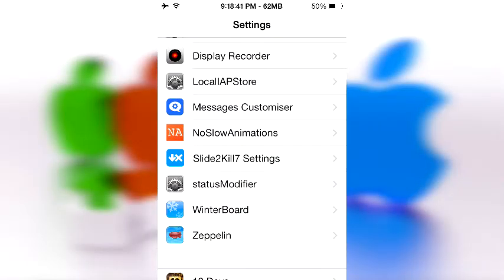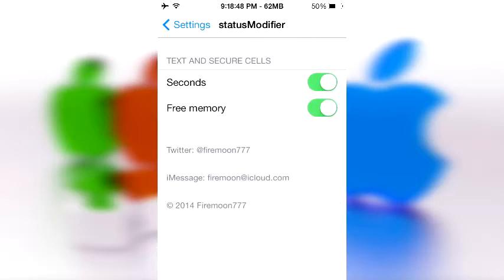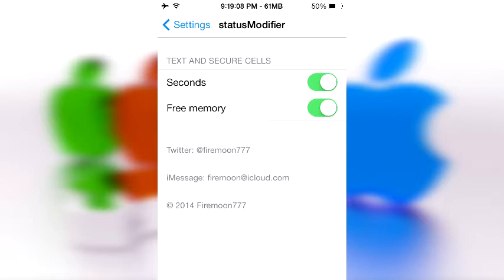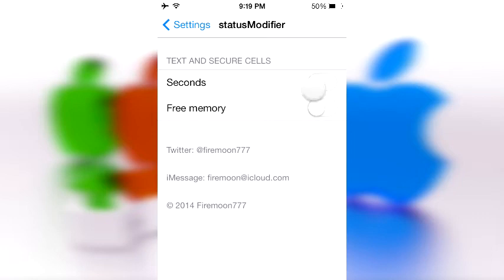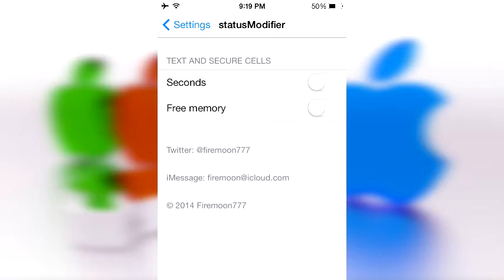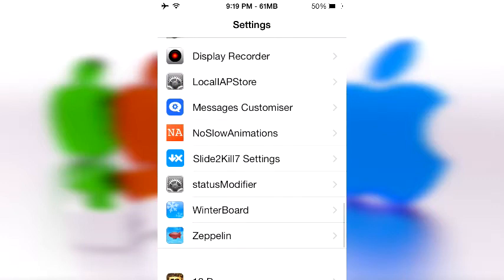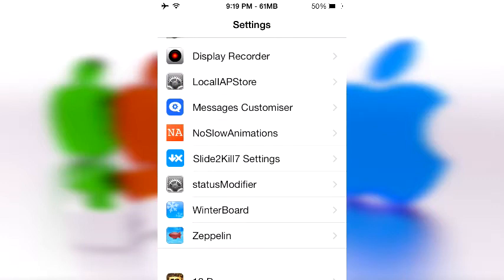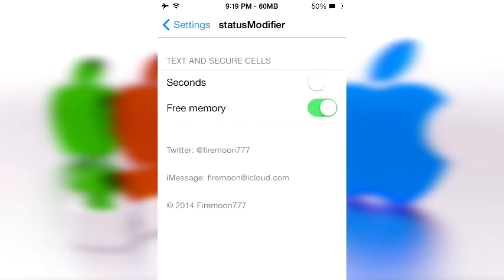Status Modifier - iOS 7 Jailbreak Tweak - Add ram to status bar...